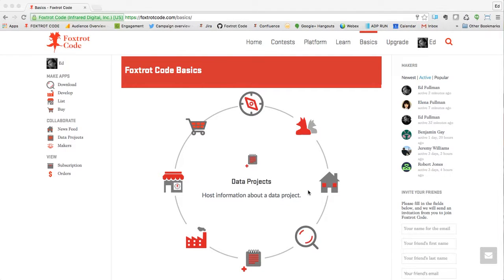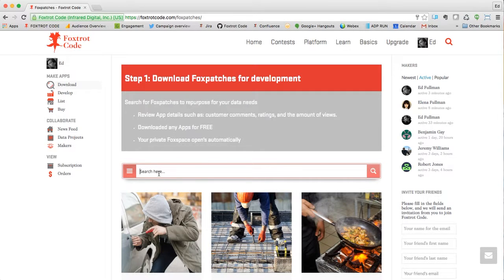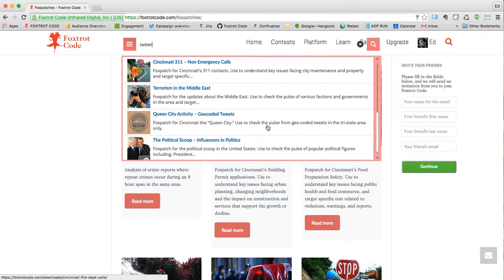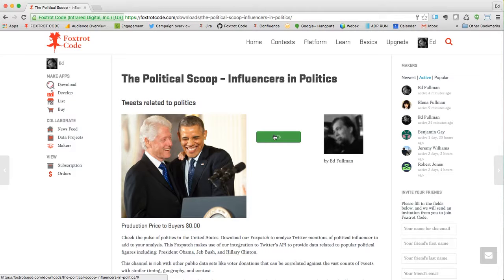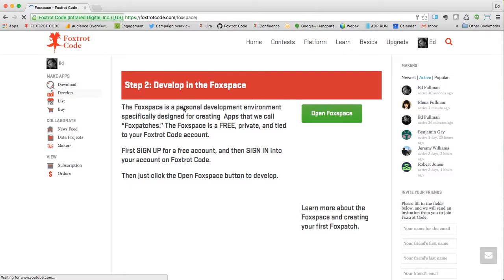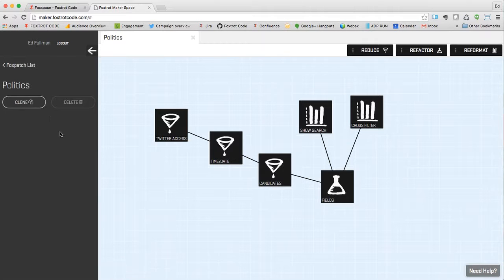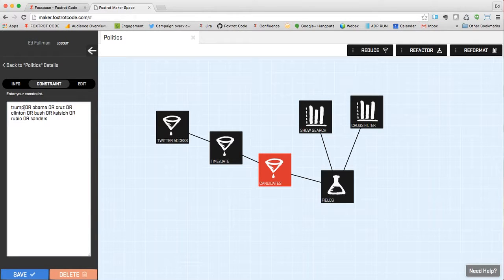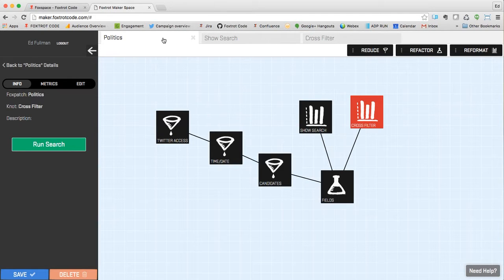Reuse and repurpose a Foxpatch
In this video we explore how to reuse and repurpose a Foxpatch that has been developed and listed by another user on the marketplace the foundation of Foxtrot Code.